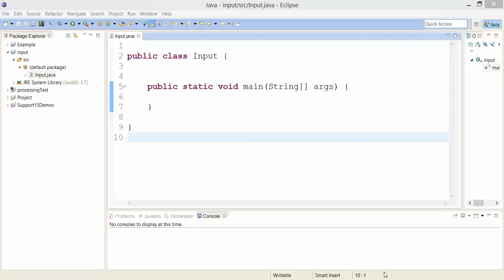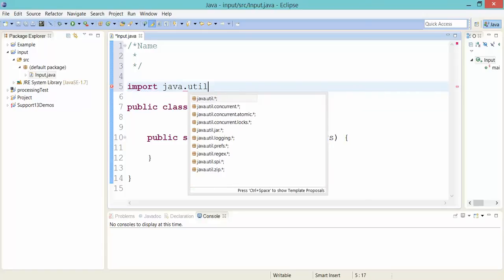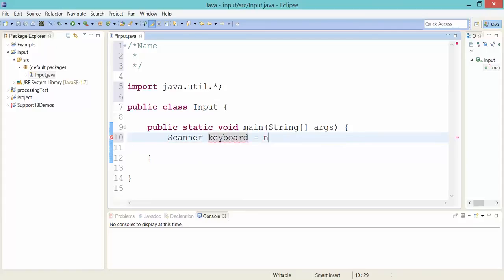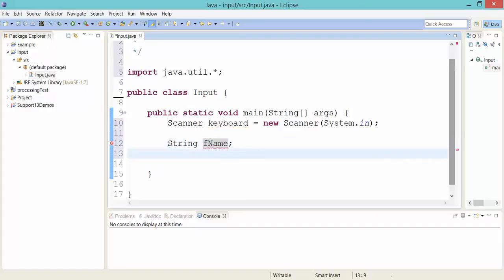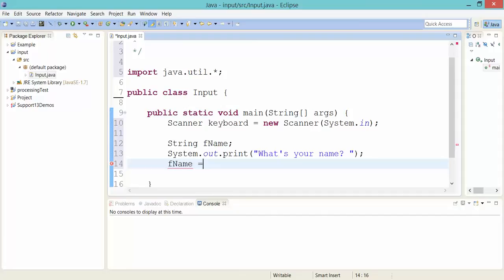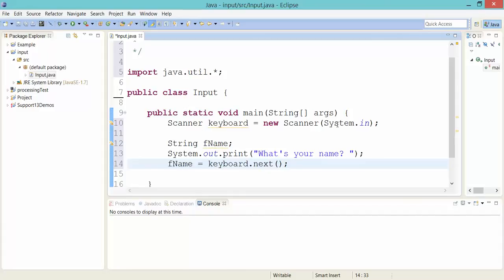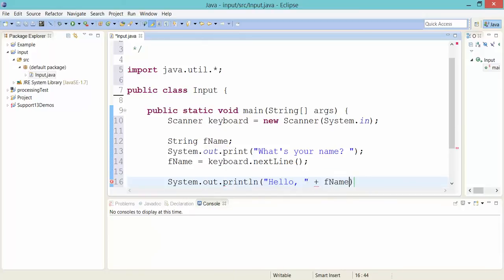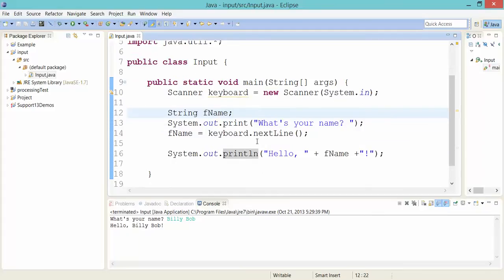Using a Scanner to Read in a String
Using the Scanner class to read in a String in Java